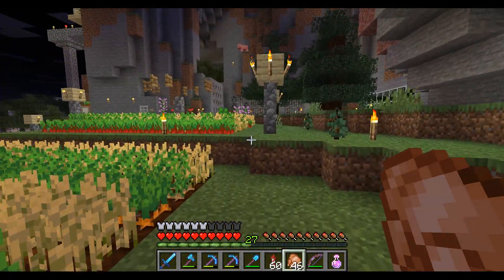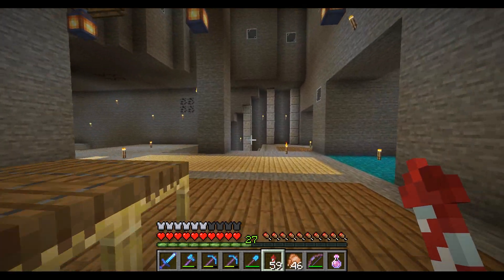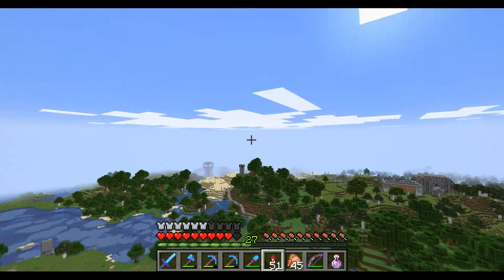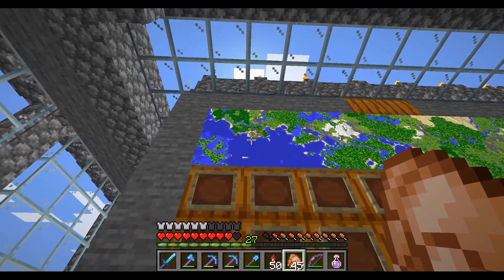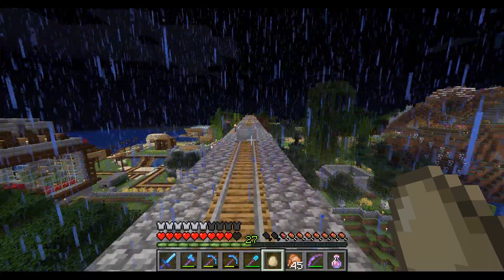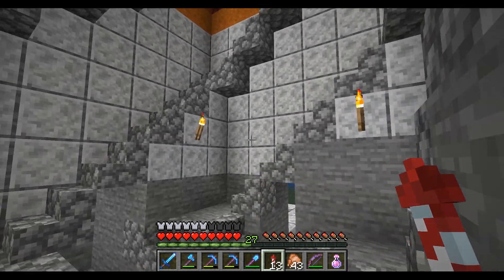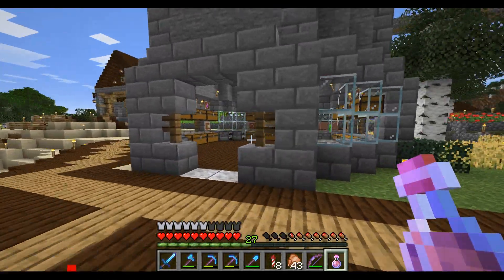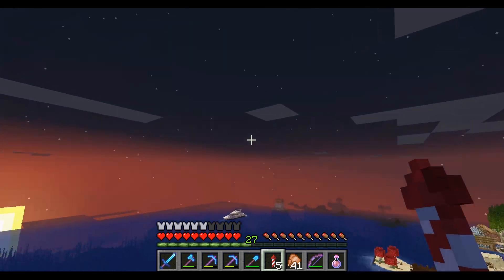Minecraft Server Tour - Spawn and Seaside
A tour of my family's Minecraft server started in early 2020.